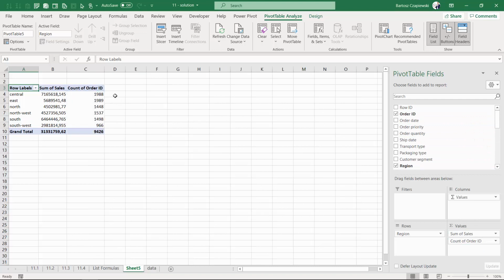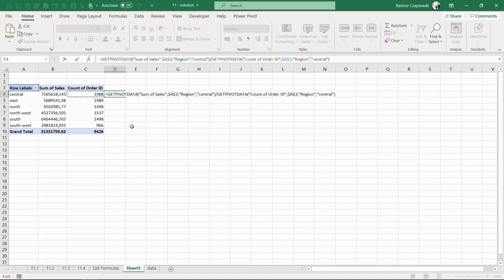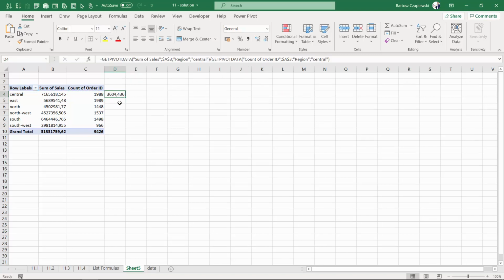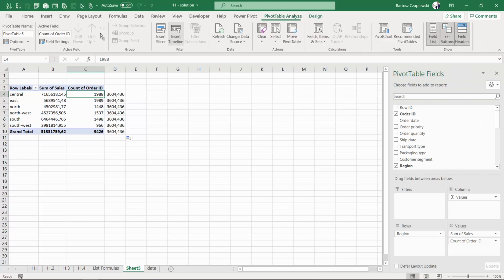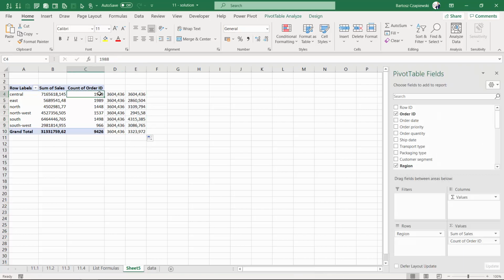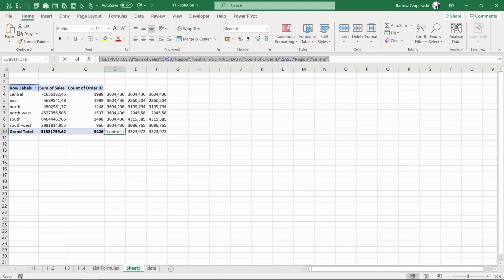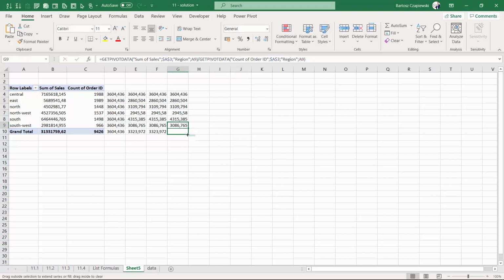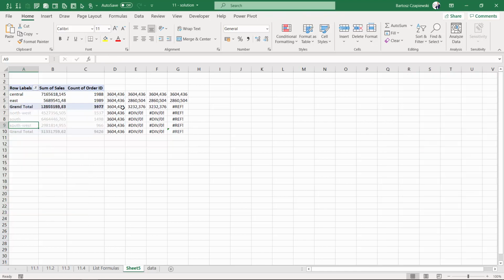11.5. GETPIVOTDATA formula | Excel pivot tables COURSE